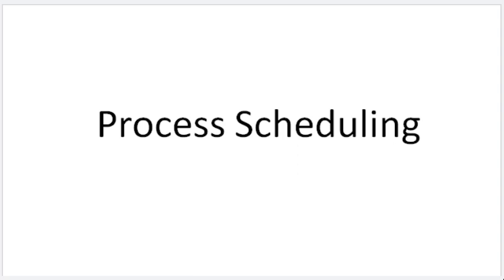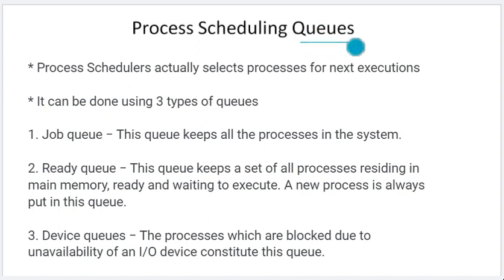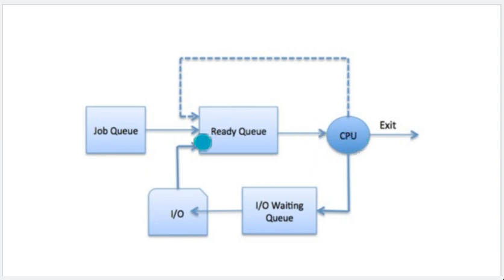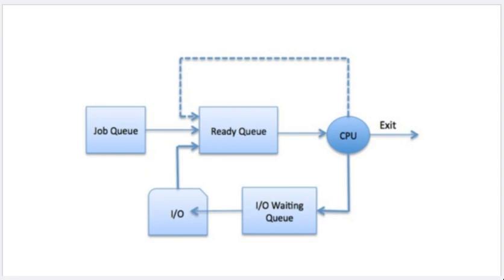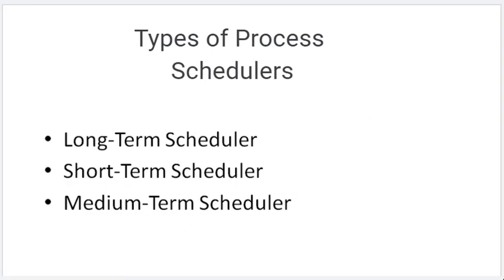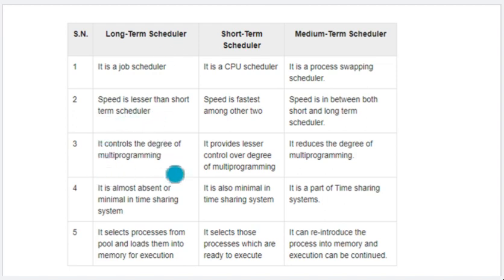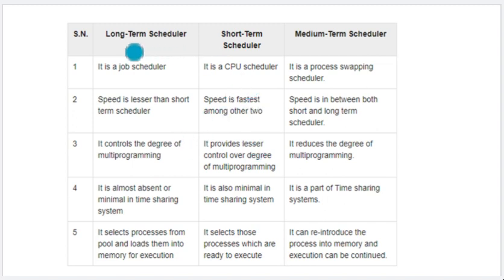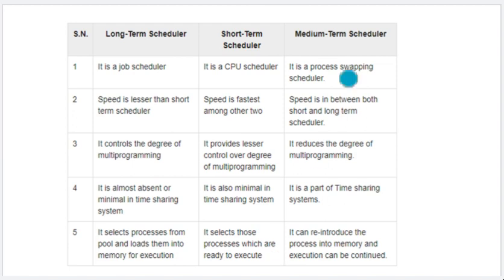Lect 13 : Process Scheduling | Types of Process Schedulers | Operating System